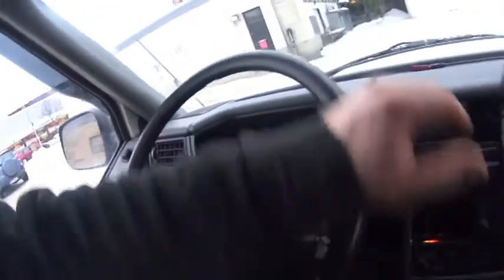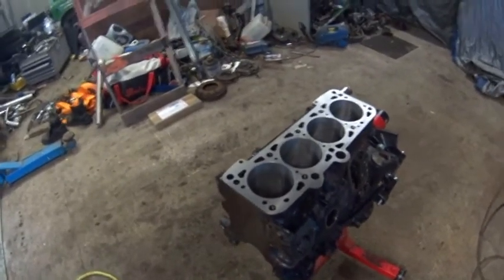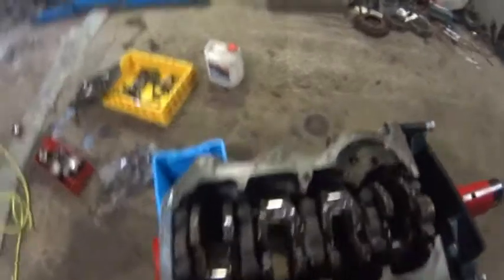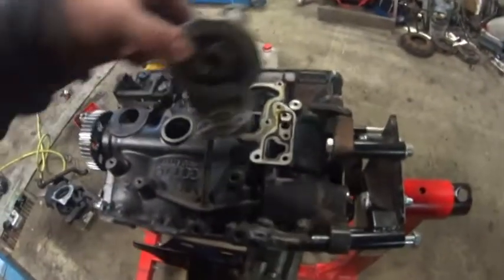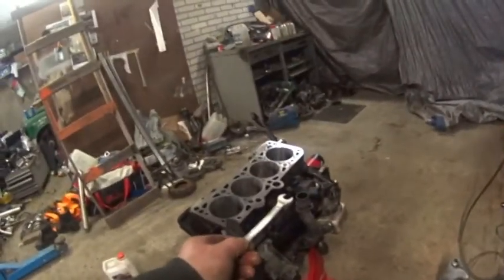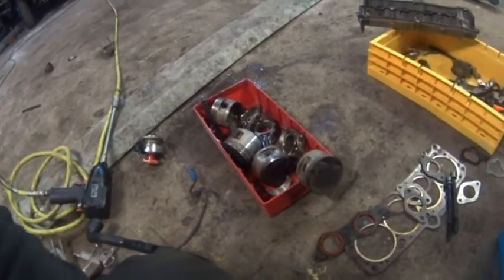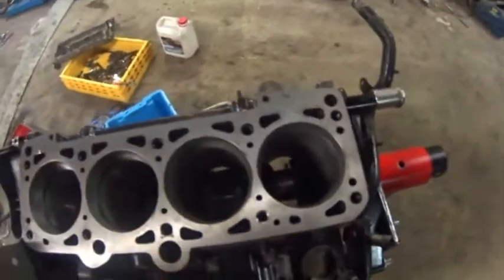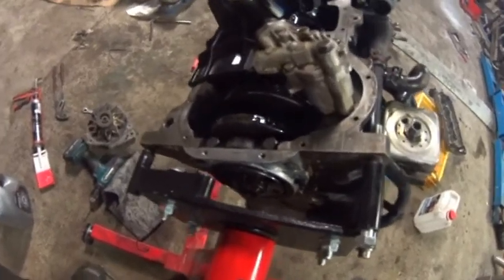Winter Holiday Engine Project 3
Third day with VW 9A engine.

Kolmas päivä VW 2.0 16V koneen kanssa.